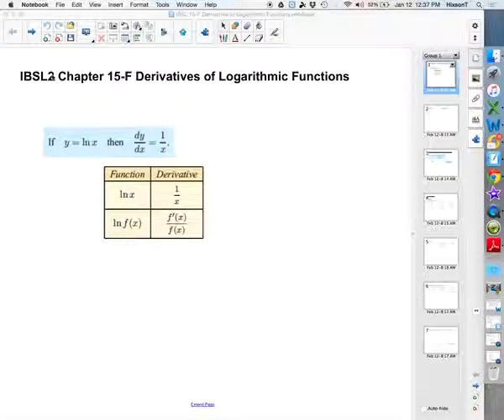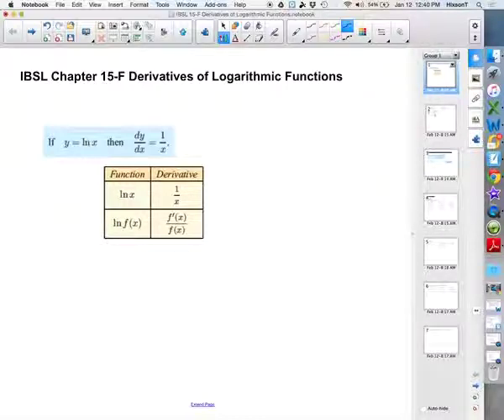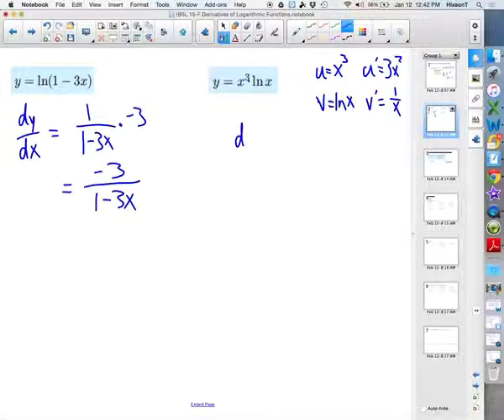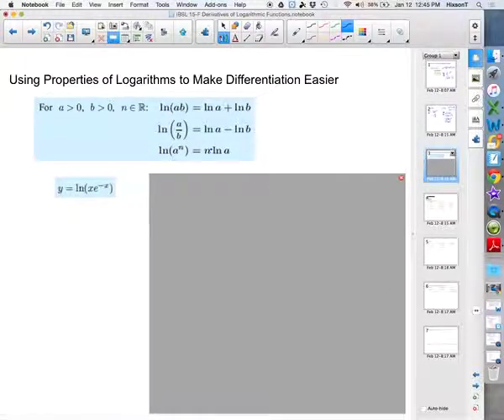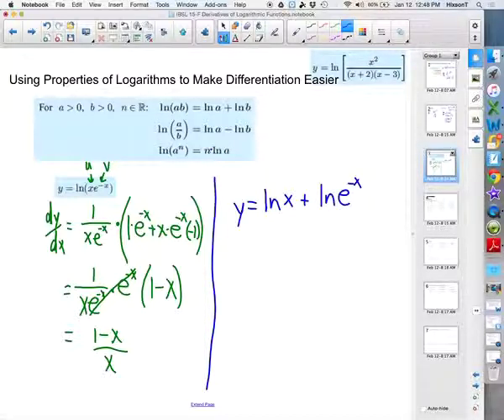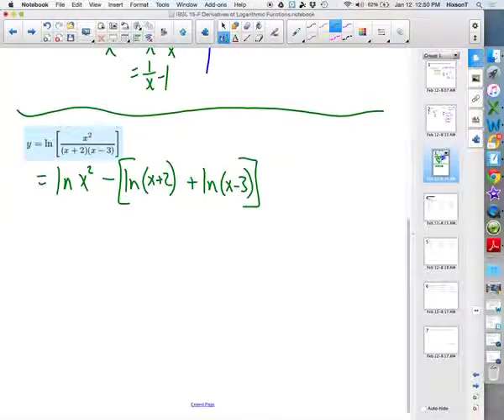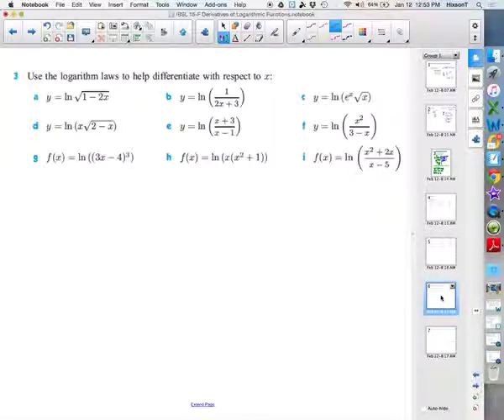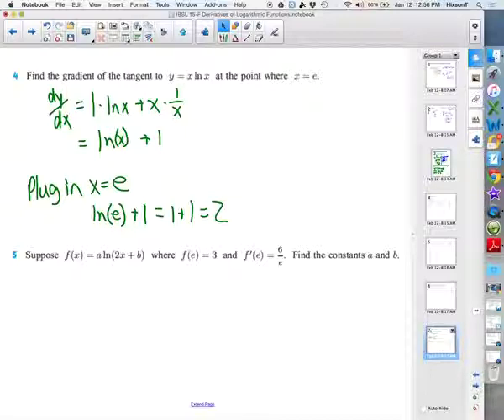IBSL 15 F Derivatives of Logarithmic Functions